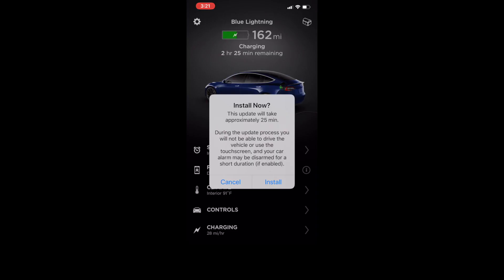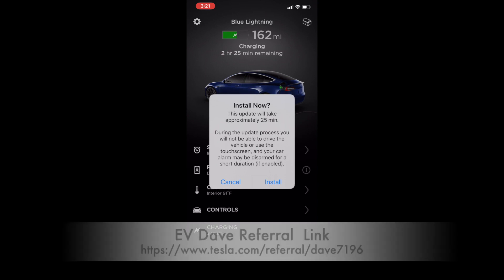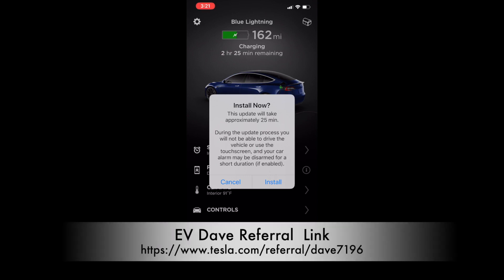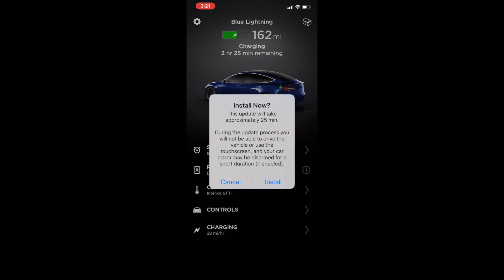Remote, Over-the-Air, Realtime Software Update from a Phone to a Tesla Car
Have a Look at how Tesla Owners can Remotely Update the cars software from the Tesla Application on their phone.  No taking it into a Dealer or some such rubbish.  Software in received over the air and then installed remotely in the Tesla Model 3.  No Expense or Hassle.  The car receives New features and software updates, Bam, Done!

Electric Performance Channel
The Road to Pikes Peak

Music Used
String Theory - Andre Jetson